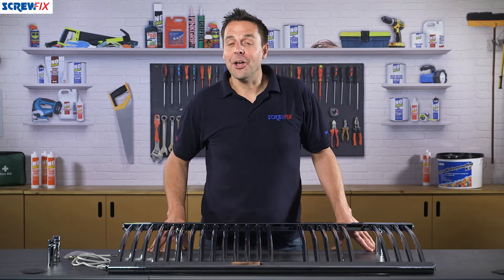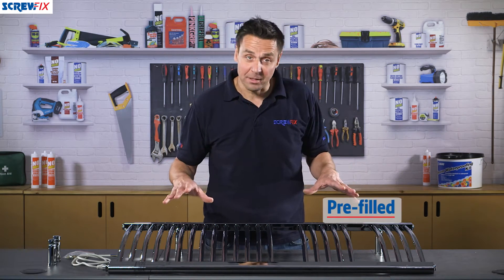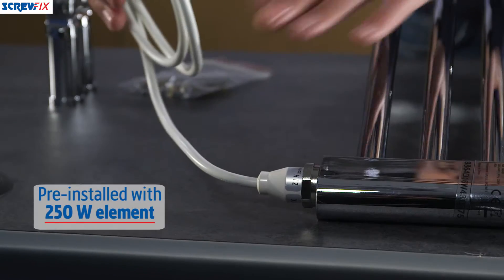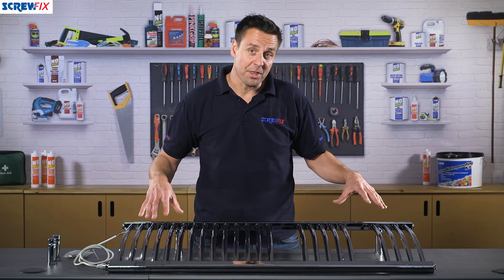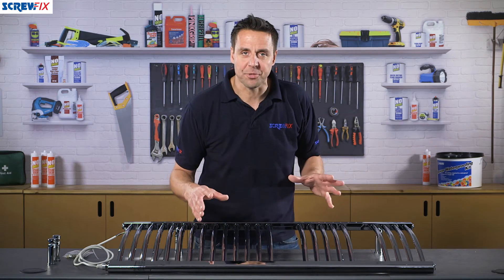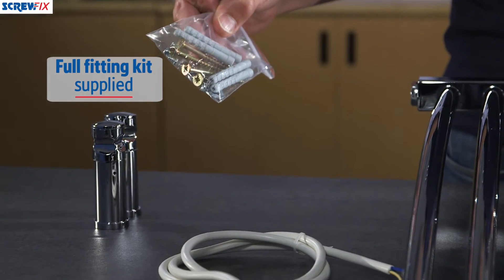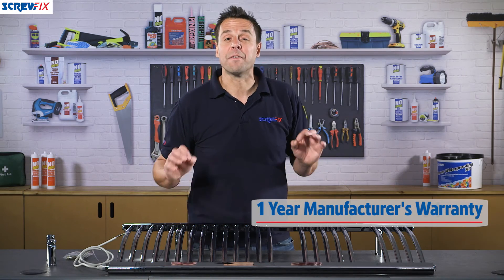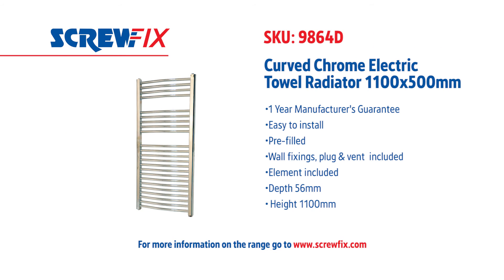FLOMASTA CURVED ELECTRIC TOWEL RADIATOR CHROME 1100 X 500MM 853BTU | Screwfix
Screwfix - Electrical installation only. Element included. Chrome-plated finish.

Wall Fixings, Plug & Vent Included
1 Year Manufacturer's Guarantee
Good Quality Electric Heating Elements
Easy to Install
Well Packed
Pre-Filled
853 Btu
250W
Easy to Install
Well Packed